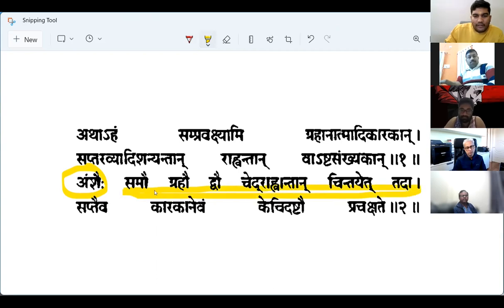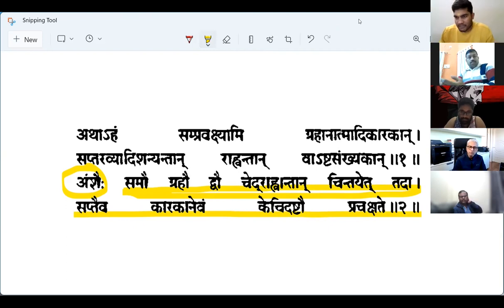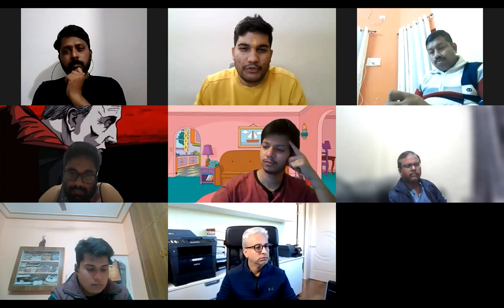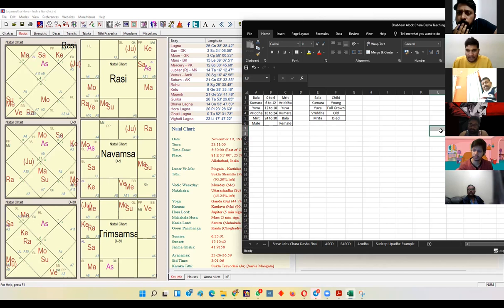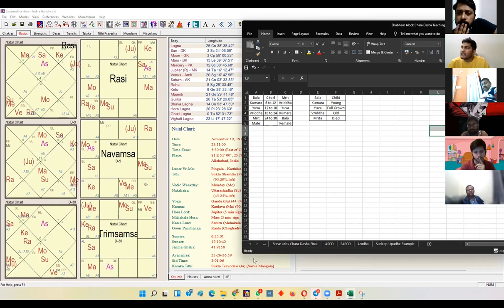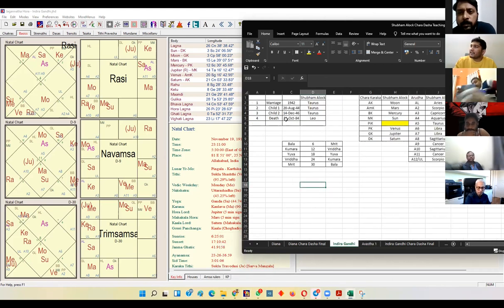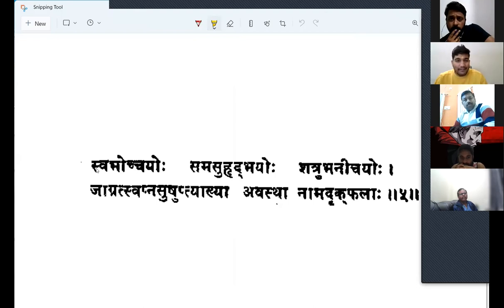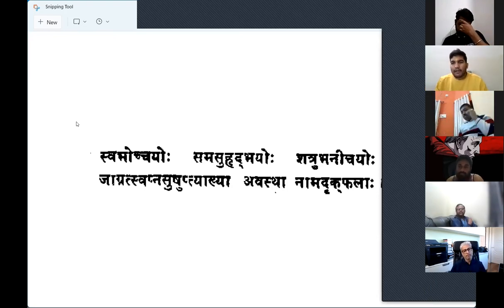Planetary Avastha Secrets | Baladi Avastha & Jagritadi Avastha | Example Chart and Research Shared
Join 'Parashara Sutra's' course to know and learn about the contributions of Parashara to the world of Vedic Astrology, a course on A to Z of Vedic Astrology and Predictions. Covering more than 27 topics, more than 150 predictive techniques and more than 100 pages long PDF.

Planet in Bala (Child) Avastha in 00 to 06 degrees of Aries, Gemini, Leo, Libra, Sagittarius and Aquarius and in 24 to 30 degrees of Taurus, Cancer, Virgo, Scorpio, Capricorn and Pisces.

Planet in Kumara (Young) Avastha in 06 to 12 degrees of Aries, Gemini, Leo, Libra, Sagittarius and Aquarius and in 18 to 24 degrees of Taurus, Cancer, Virgo, Scorpio, Capricorn and Pisces.

Planet in Yuva (Full Grown Adult) Avastha in 12 to 18 degrees in any sign.

Planet in Vriddha (Old) Avastha in 18 to 24 degrees of Aries, Gemini, Leo, Libra, Sagittarius and Aquarius and in 06 to 12 degrees of Taurus, Cancer, Virgo, Scorpio, Capricorn and Pisces.

Planet in Mrita (Dead) Avastha in 24 to 30 degrees of Aries, Gemini, Leo, Libra, Sagittarius and Aquarius and in 00 to 06 degrees of Taurus, Cancer, Virgo, Scorpio, Capricorn and Pisces.

Planet in Own Sign and Own Navamsa, Exalted Sign and Exalted Navamsa is in Awake State (Jagrita Avastha).
Planet in Friendly Sign and Navamsa or Neutral Sign or Navamsa is in Dreaming State (Swapna Avastha).
Planet in Inimical Sign and Navamsa and Planet in Debilitated Sign and Navamsa is in Sleeping State (Susupti Avastha).

Own Signs: Sun - Leo, Moon - Cancer, Mars - Aries and Scorpio, Mercury - Gemini, Jupiter - Sagittarius and Pisces, Saturn - Aquarius and Capricorn.

Exalted Signs: Sun - Aries, Moon - Taurus, Mars - Capricorn, Mercury - Virgo, Jupiter - Cancer, Venus - Pisces and Saturn - Libra.

Debilitation Signs: Sun - Libra, Moon - Scorpio, Mars - Cancer, Mercury - Pisces, Jupiter - Capricorn, Venus - Virgo and Saturn - Aries.

Inimical Signs: Sun - Capricorn, Aquarius, Libra and Taurus. Moon - Aries, Capricorn and Aquarius. Mars - Gemini, Virgo and Aquarius. Mercury - Sagittarius, Pisces, Aries and Scorpio. Jupiter - Taurus, Libra, Gemini and Virgo. Venus - Leo, Cancer and Scorpio. Saturn - Leo, Cancer and Scorpio.

All the remaining signs are friendly signs.